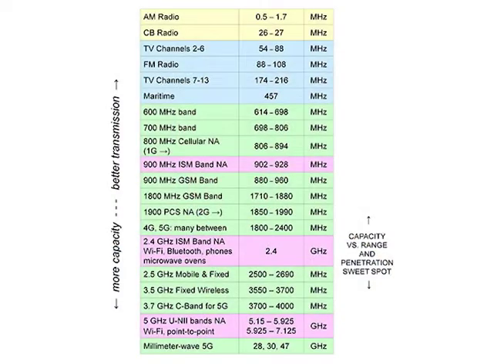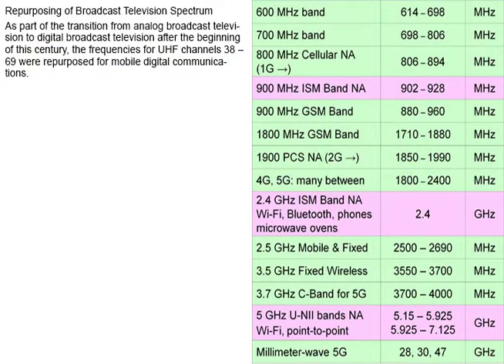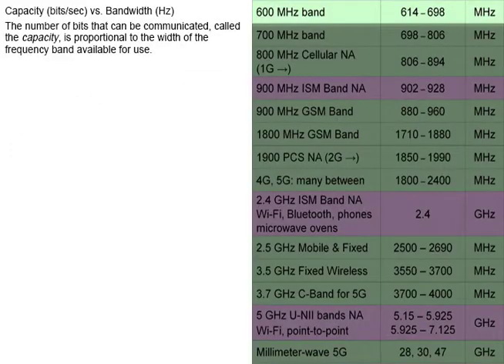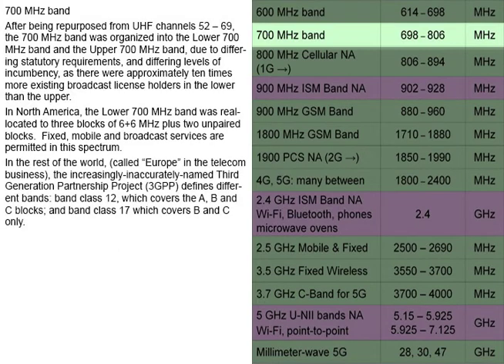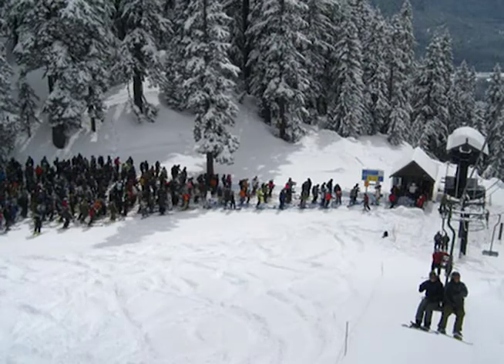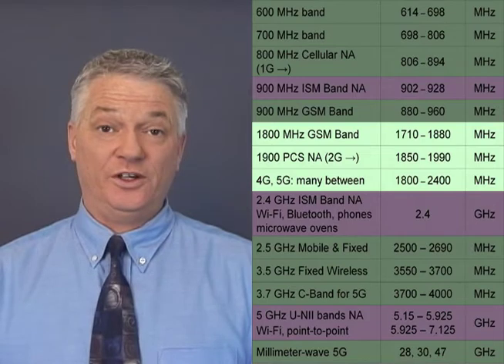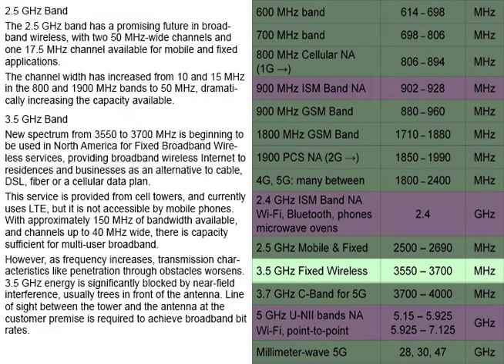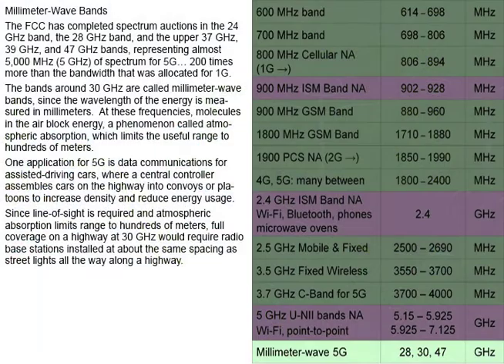Wireless Spectrum and Radio Bands: CWA Course 2231 Lesson 1202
TCO CWA Certified Wireless Analyst Course 2231 Lesson 1202 Wireless Spectrum and Radio Bands is the second course in the CWA Certification Package.

Brand-new lesson, hot off the press!  Includes discussion of C-band allocation for 5G.  This lengthy lesson has discussion markers so you don't have to watch it all at once.
7:29 The Ugliness When There's Not Enough Capacity
is strongly recommended.

The TCO Certified Wireless Analyst Certification Courses deliver the core technical knowledge needed by anyone serious in the wireless business today.

With high-quality self-paced courses, you'll gain broad knowledge spanning radio and spectrum fundamentals, digital radio and QAM modems, mobility concepts and network design, radio technologies from AMPS to LTE and 5G’s OFDMA, 5G mmWave ultra-broadband, and low power, low bitrate 5G for IoT, Wi-Fi 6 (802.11ax), broadband wireless Internet, point-to-point microwave, Low Earth Orbit satellites and more
... and TCO Certified Wireless Analyst certification to prove it!

Chapters in This Lesson
0:00 Wireless Spectrum and Radio Bands
1:13 Allocations and Allotments
1:57 AM and CB Radio
2.34 Television Channels
3:10 Analog UHF TV and TV Dinners
5:01 Repurposing Channel 38 - 69 Allocations
5:44 600 MHz Band
7:29 The Ugliness When There's Not Enough Capacity
8:38 IoT Sensors
9:09 700 MHz Band
11:02 9/11, Upper 700 MHz Public Safety Band and FirstNet
13:34 800 MHz Band
13:53 900 MHz Unlicensed ISM Band
14:24 GSM Bands in "Europe"
14:45 1900 MHz 2G PCS Band
15:34 2.4 GHz Unlicensed Band and Microwave Ovens
16:05 5 GHz U-NII Unlicensed Bands
16:16 2.5 GHz Band
16:42 3.5 GHz Fixed Broadband Wireless Home Internet
18:00 3.7 GHz C-Band for 5G
18:56 30 GHz Millimeter-wave Ultra-Broadband 5G
19:48 5G, The ECO Lane, and Highway Platoons
20:22 The Tradeoff Between Capacity and Transmission Characteristics

The TCO Certified Wireless Analyst Certification Package delivers the core technical knowledge needed by anyone serious in the wireless business today.  Visit

With the high-quality self-paced courses in the CWA Certification package, you'll gain broad knowledge spanning:

- Radio fundamentals and spectrum,
- Digital radio and QAM modems,
- Propagation, penetration and fading
- Mobility concepts and network design and operation,
- Radio technologies: FDMA, TDMA, CDMA and LTE and 5G’s OFDMA,
- 5G mmWave ultra-broadband - and 5G low bitrate for IoT,
- Wi-Fi 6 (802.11ax), the first full-duplex Wi-Fi,
- 3.5 GHz Broadband wireless home Internet,
- Point-to-point microwave,
- Low Earth Orbit satellites and more
... and TCO Certified Wireless Analyst Certification with Personalized Letter of Reference to prove it!

Body language conveys a surprisingly large amount of information. Students who find they learn more from a person than from computer-generated images will appreciate that many of the lessons are video, taught to you by our charming and entertaining instructor directly into the camera, with overlaid bullets and graphics on-screen.   As close as you can get to private lessons from the Course Director without actually being there!

The CWA Study Guide  is an essential enhancement to the TCO Certified Wireless Analyst Certification Package.  The CWA Study Guide contains detailed notes and graphics corresponding exactly to the CWA lessons... therefore containing all of the answers to the CWA exam questions!

Having a companion reference textbook avoids the need to take notes, and greatly enhances learning and retention, helping you learn and burn the concepts into the neurons of your brain.

eBook from Amazon